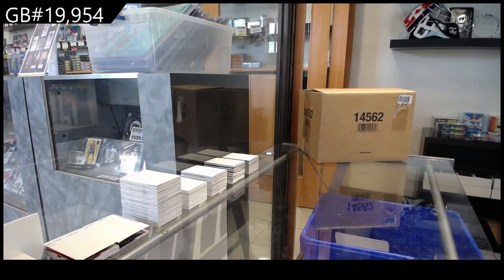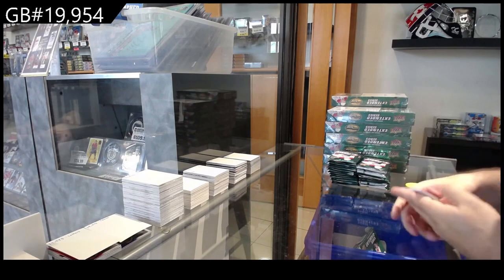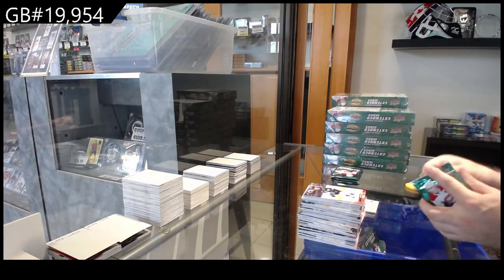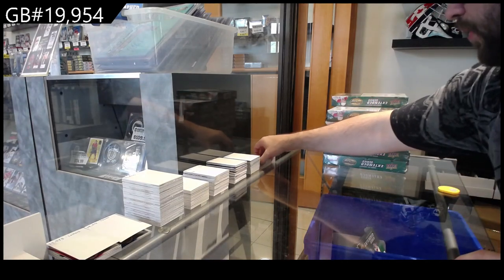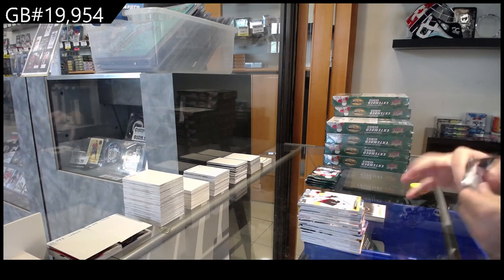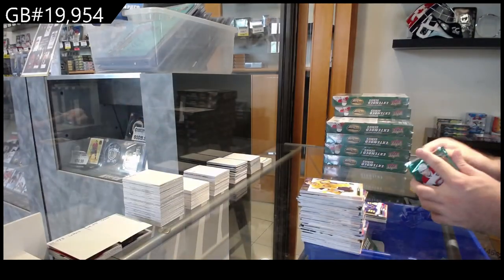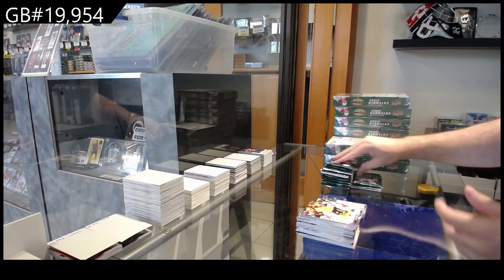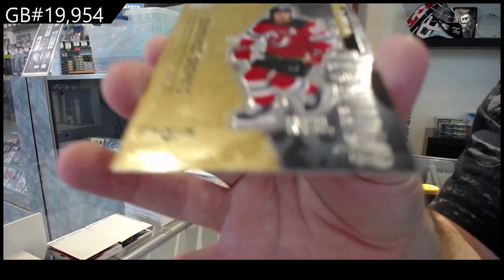2022-23 Upper Deck Extended Hockey 12 Box Case Break - C&C GB #19,954